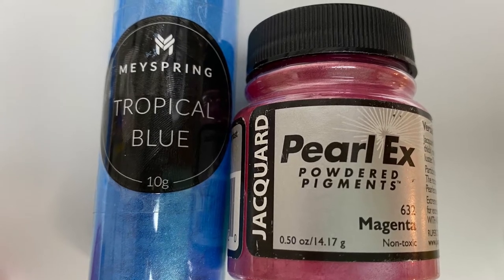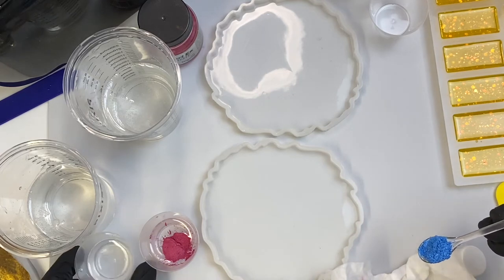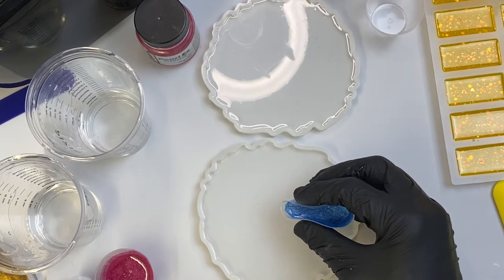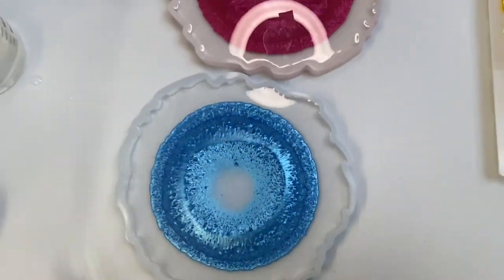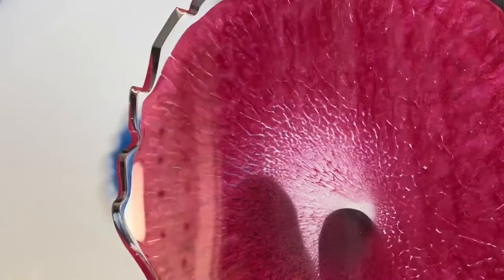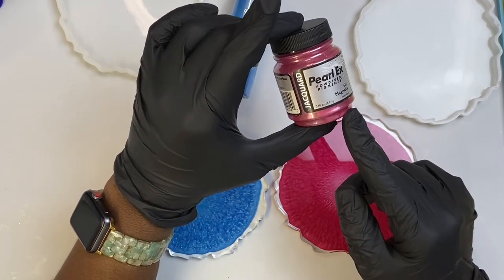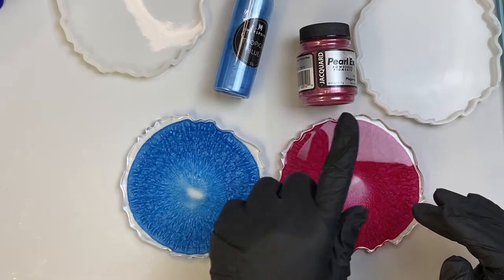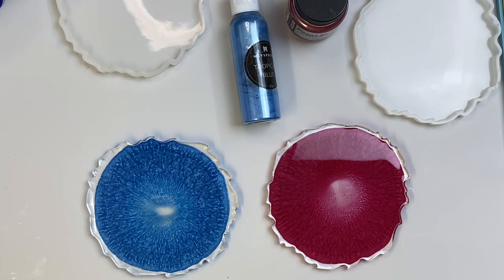#58-Which mica powered pigment is better of the two?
#58-which mica powder powder is better of the two? I have a subscriber who wanted to know the difference between the two pigments so here’s the test.

Items used
Rock star resin
Silicone mold
Meyspring Tropical Blue
Jacquard Pearl Ex Magenta

Genesis heat gun
Pixiss cups
1 ounce measuring cups
Wooden stir sticks
Silicone stir sticks
Silicone stir sticks
Ammex Black Nitrile gloves Lowes

Silicone Molds Studio is working on a code. Will provide one once I receive it.
Amazon, Rockstar resin, Incredible Solutions Table top epoxy, Meyspring, Silicone Molds Studio
Small disclaimer, if you click on any product from the above and purchase, I will make a very small percentage; however, it is no cost to you. Anything will help.

Thank you to all my Crafty Creators. Much love to all of you that are supporting me on my journey.💕